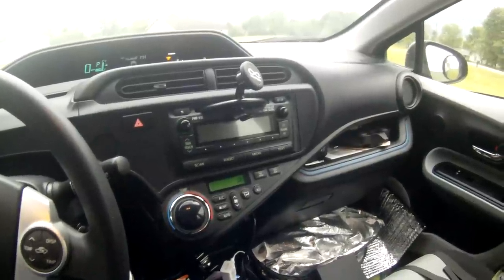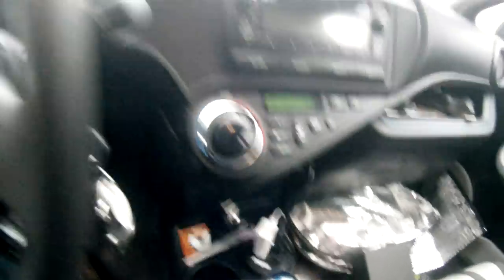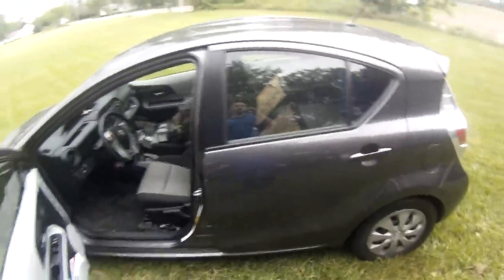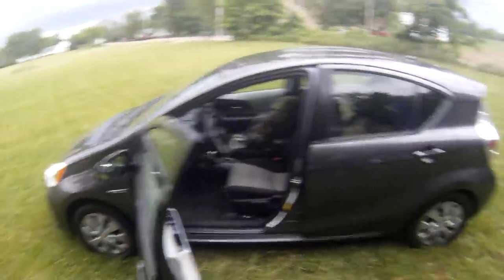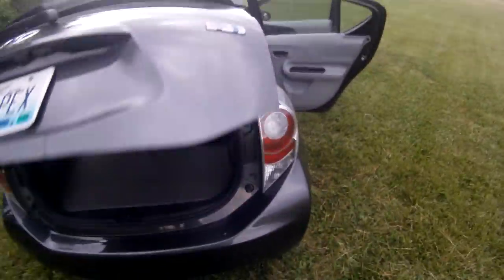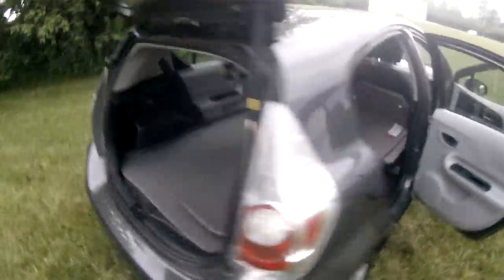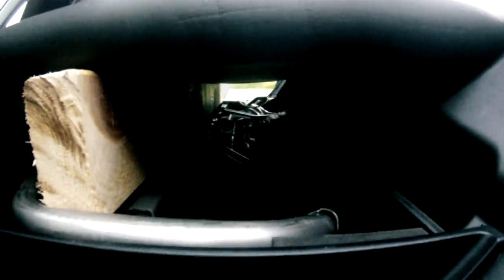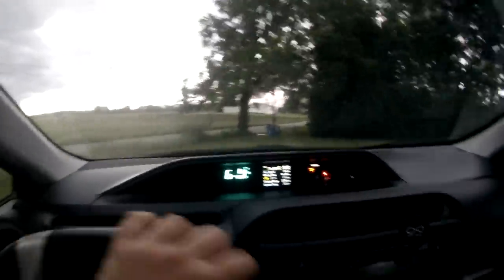Prius C Camper